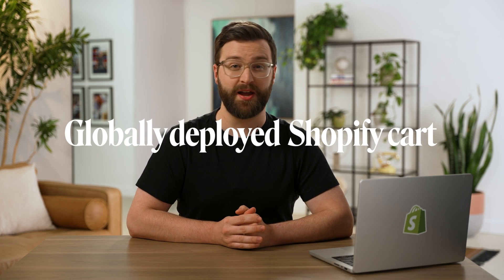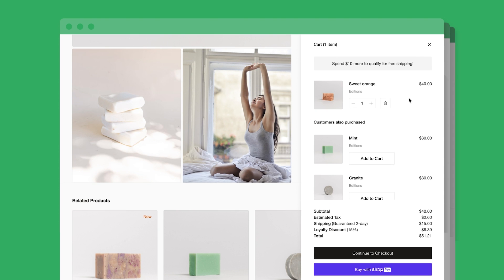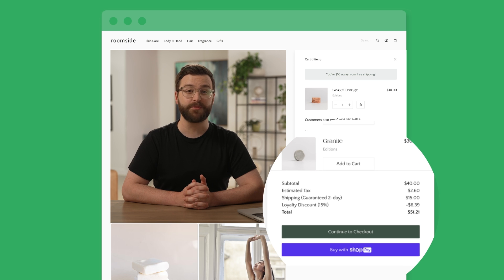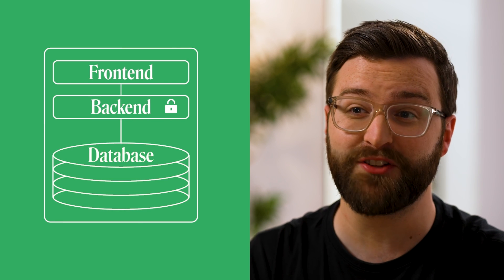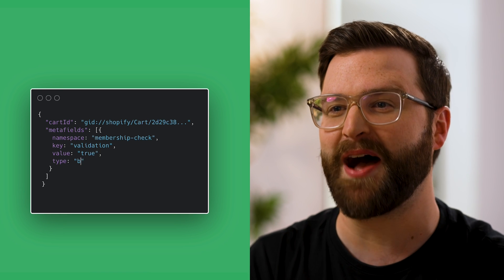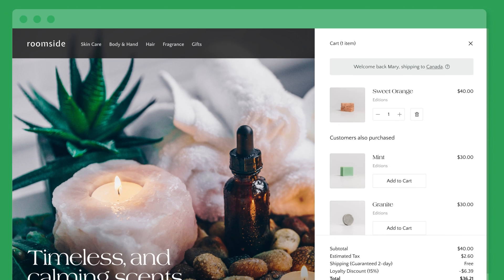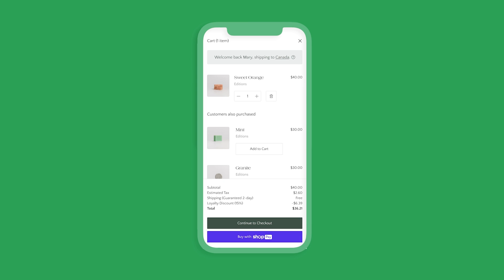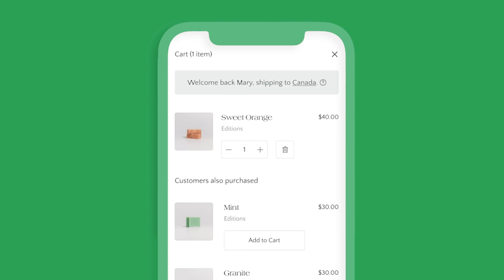Get even faster response times with the globally deployed Shopify Cart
The Shopify Cart is now deployed globally to the edge for faster response times, interoperable across your storefronts, and works with metafields to power unique logic on checkout.

Find out about the latest updates to tools that help you build headless commerce faster